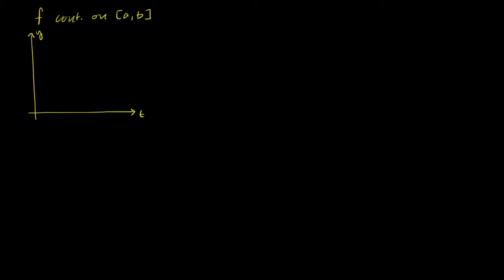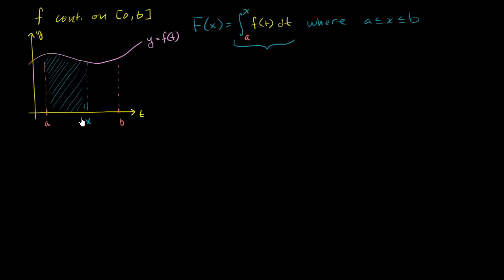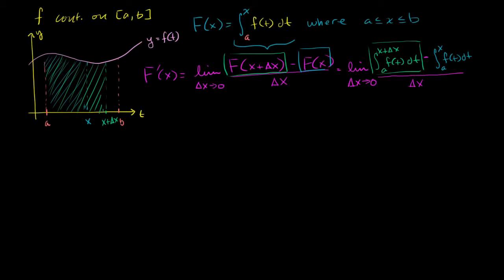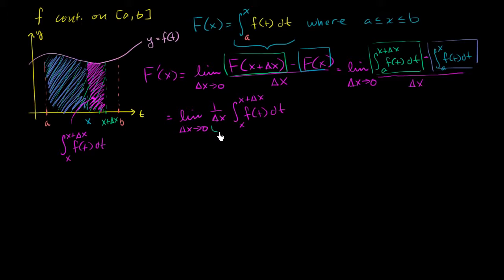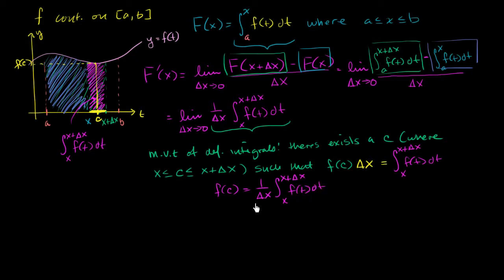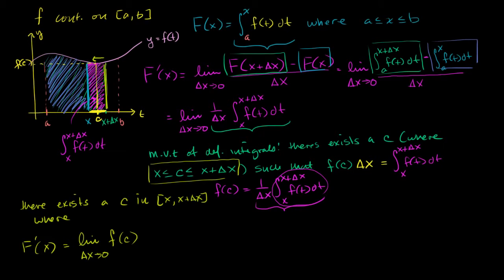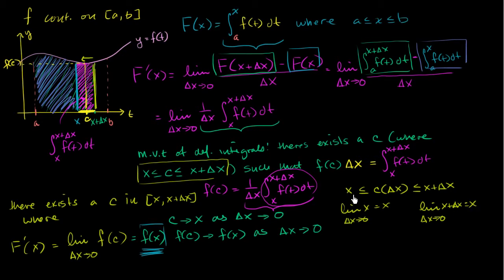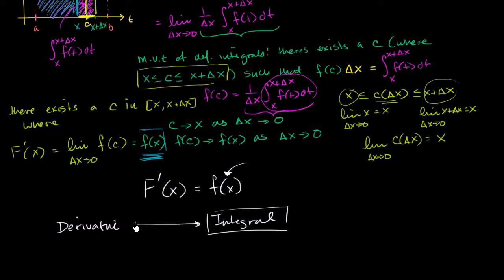Proof of Fundamental Theorem of Calculus